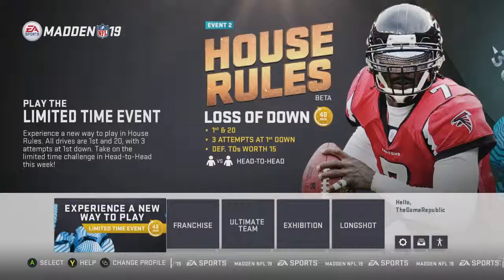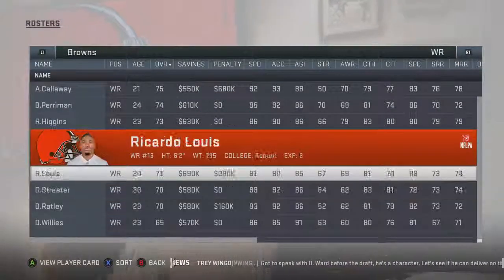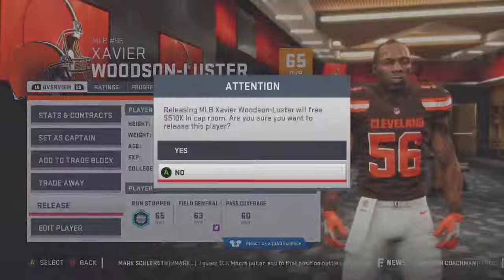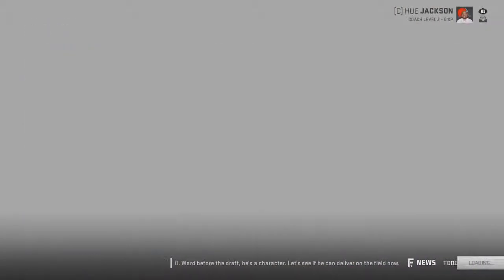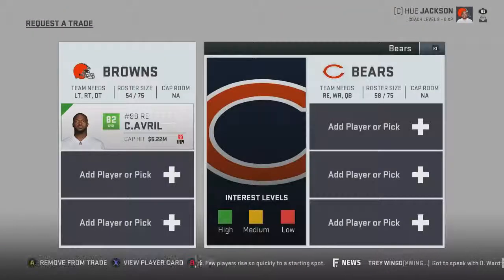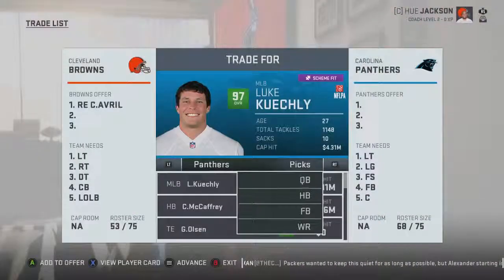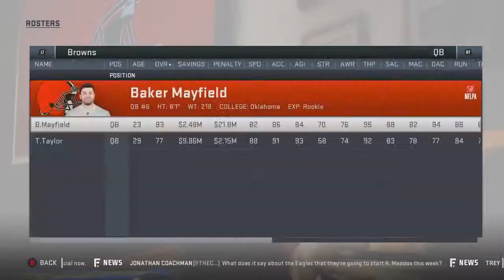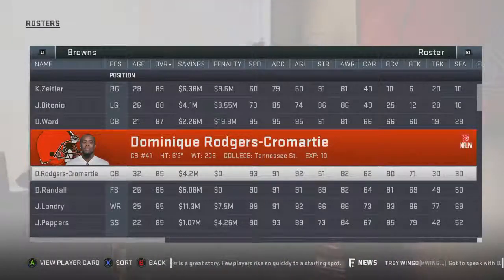How To Get FREE 1st-Round Draft Picks In Madden 19 Franchise Mode (Online & Offline)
In this video I will show you how to get FREE 1st-round draft picks in Madden 19 franchise mode (no glitches or hacks).